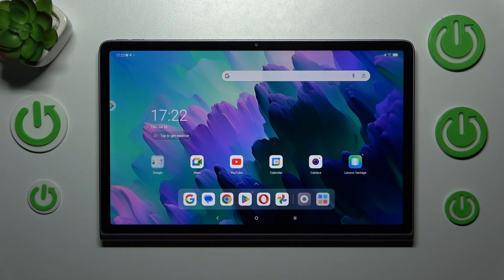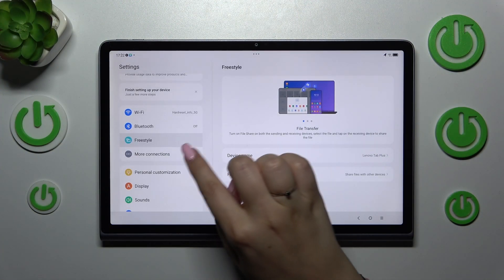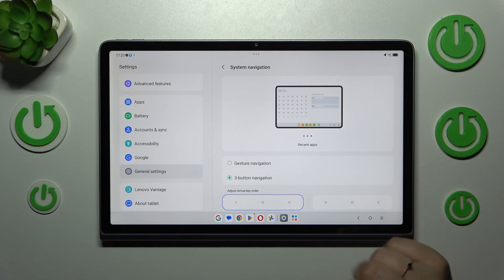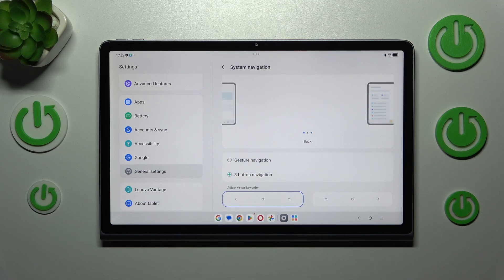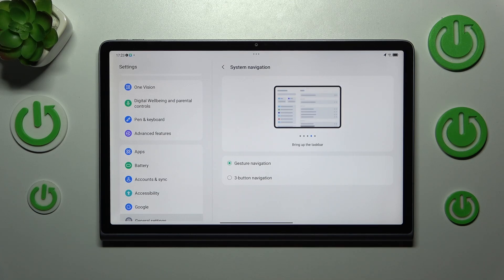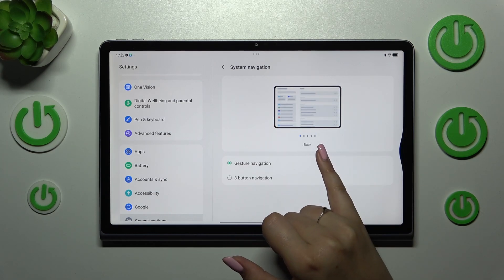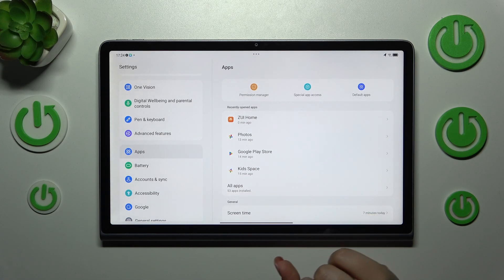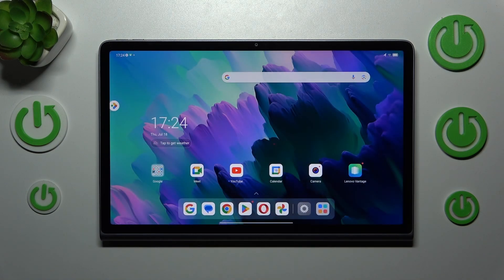LENOVO Tab Plus 11 5 - How to Enable Gestures Navigation | Use Gesture Controls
Hi there! Discover how to enable gestures navigation on your LENOVO Tab Plus 11 5 for a smoother user experience. This guide will show you how to activate and use gesture controls. Using gestures can make navigating your device more intuitive and efficient.

How to Enable Gestures Navigation on LENOVO Tab Plus 11 5?
How to Use Gesture Controls on LENOVO Tab Plus 11 5?
Activating Gestures Navigation on LENOVO Tab Plus 11 5?